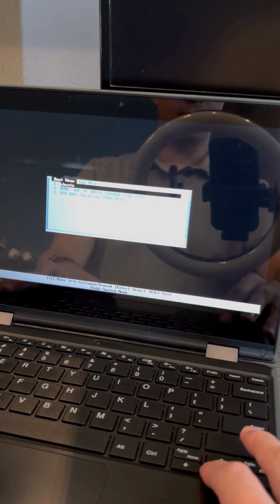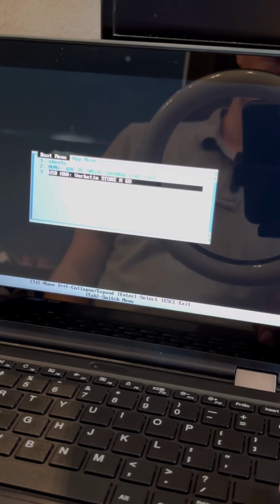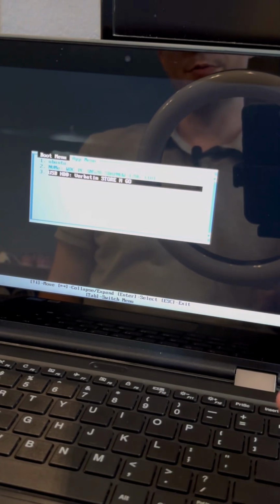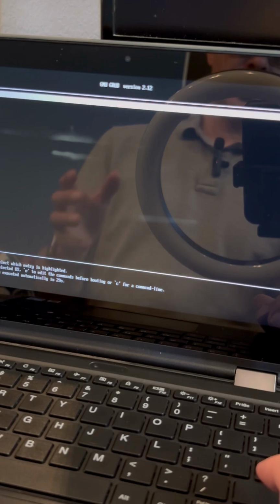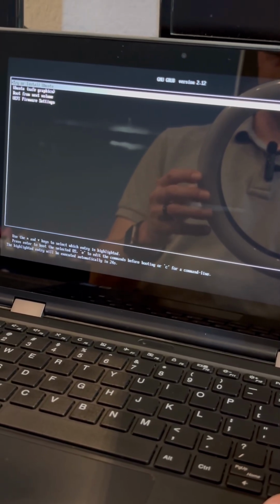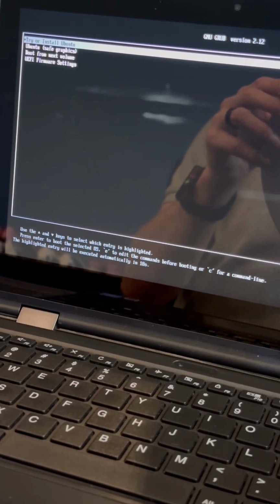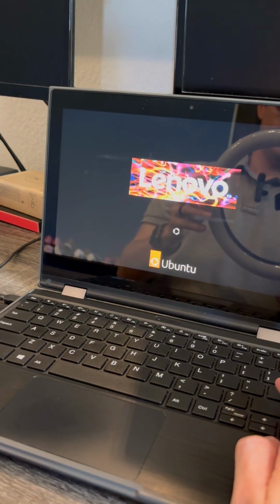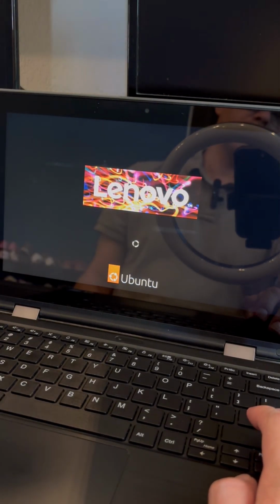Install Ubuntu from Bootable USB on Lenovo Laptop - Part 1.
In this 4-part Shorts series, I walk through installing Ubuntu on a Lenovo laptop using a bootable USB drive. The videos cover each step of the process:

Connecting and booting from the Ubuntu USB drive
Launching into the Live USB environment
Completing the Ubuntu installation process
Restarting, logging in, and taking a quick look at the Ubuntu Desktop Environment

This guide shows how you can install and set up Ubuntu without needing an internet or network connection during the process.

1. Back up your files — installing Ubuntu will erase data on the selected drive.
2. Double-check you are installing to the correct hard drive/partition. Installing to the wrong drive may result in permanent data loss.
3. Ensure your device meets Ubuntu minimum requirements.
4. Installation steps may vary slightly depending on your hardware model.

Note: Download the Ubuntu LTS ISO from the official Ubuntu website to ensure authenticity.
This walkthrough is for demonstration/educational purposes — follow at your own risk.